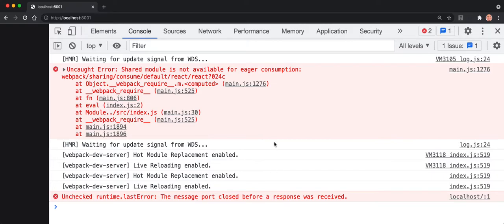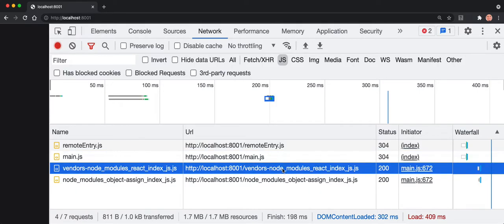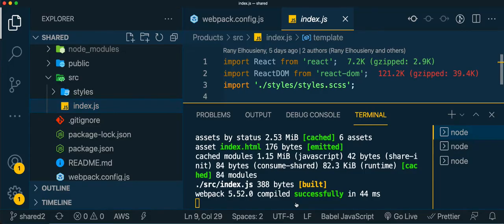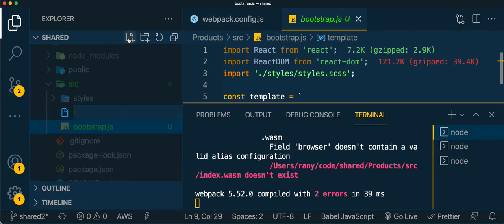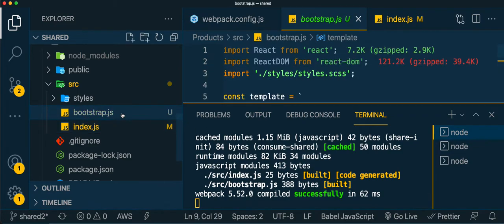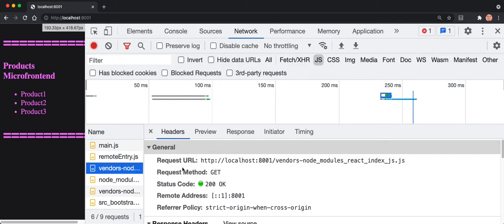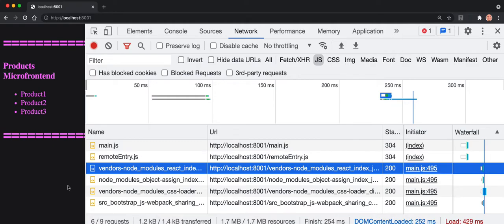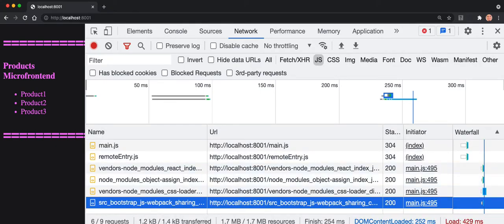Uncaught Error: Shared module is not available for eager consumption: 3. Solution